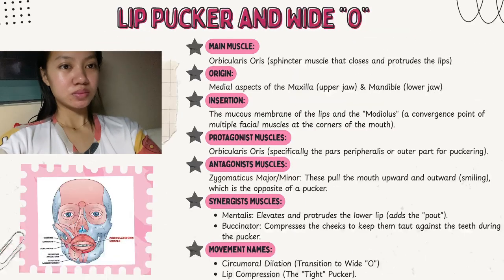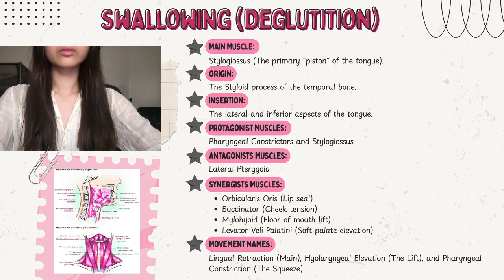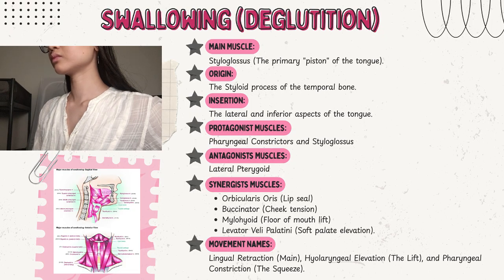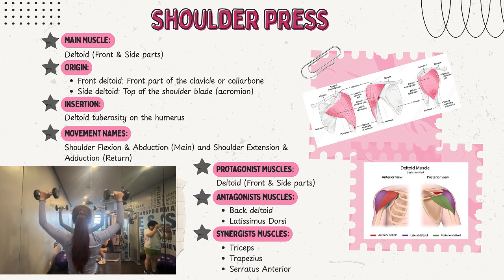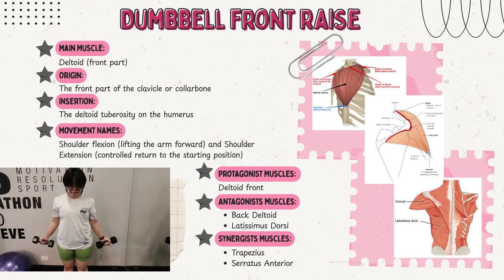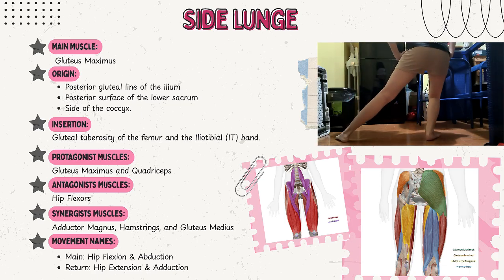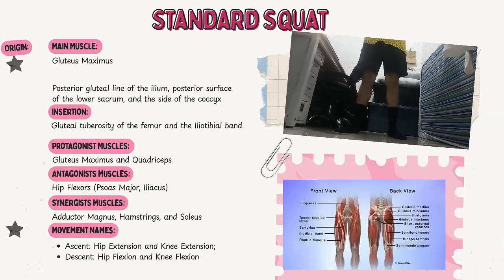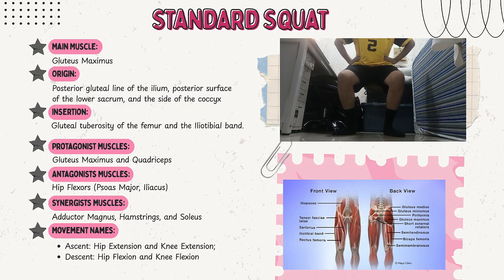Group 5 - Lab Exercise 7: Muscular System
BIO1229 - SEC 7
GROUP 5

AGAWIN
BERNARDINO
CALDERON
CANDELARIA
DE GUZMAN
LIM
RELLORA